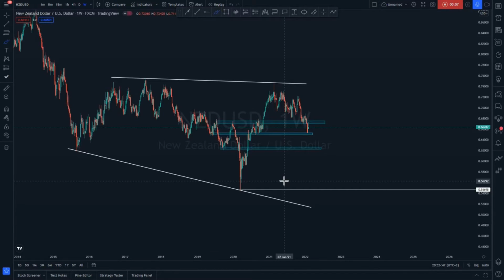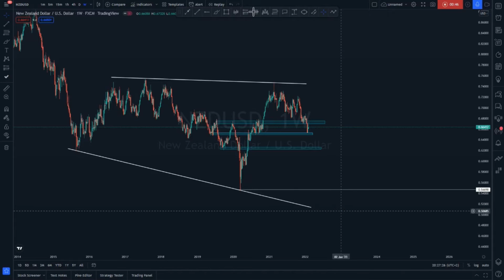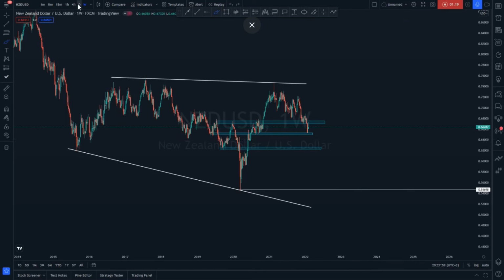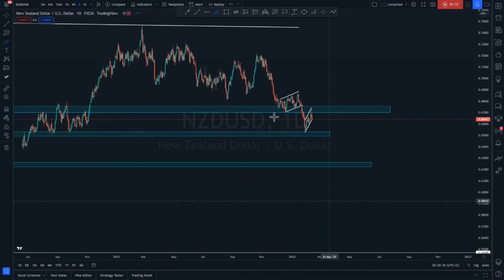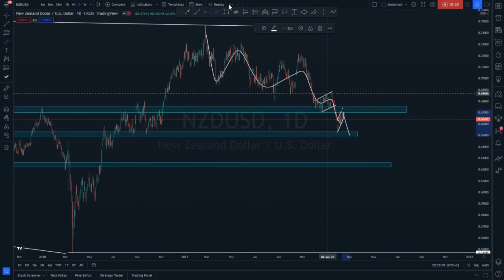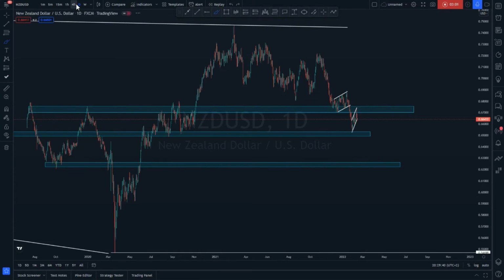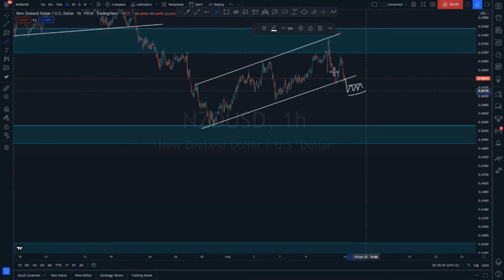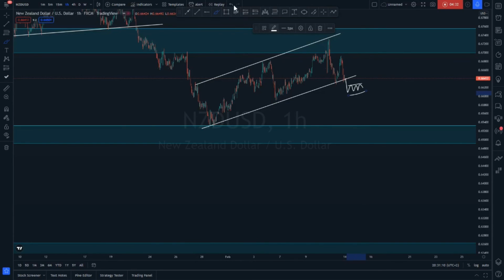2022 Wits HistoryMakers Forex Class Review Hosted By: ZorroFX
On this video ZorroFX analyzes the NZD/USD currency pair. A short review of what we do in our Tuesday and Thursday classes every week. A really well thought and profitable strategy indeed. The Wits HistoryMakers never get tired of sharing financial education because they aren't supposed to be limits to profit, there is a lot for everyone and that is why we want you to join in and get your piece of the cake.

All the information you will need on how to get access to our forex classes and other financial education topics is posted there. Now that's being ADDICTED TO PROGRESS.